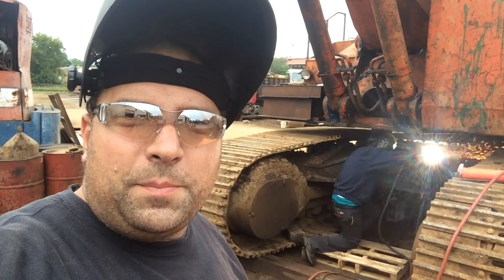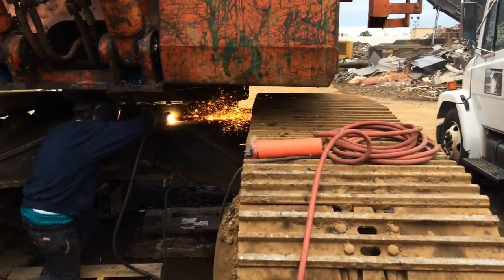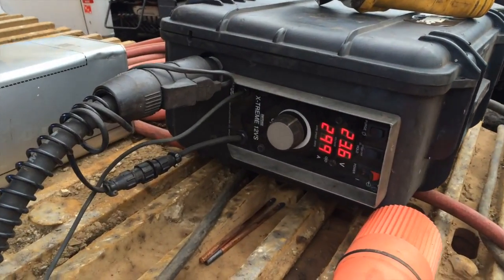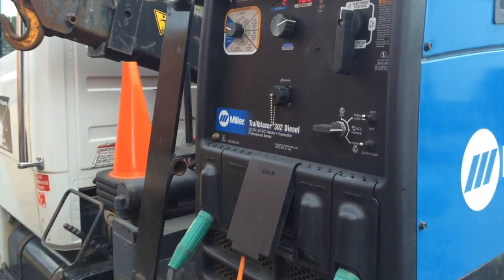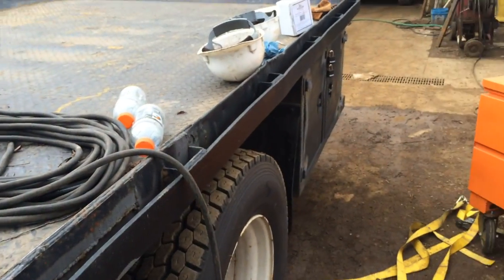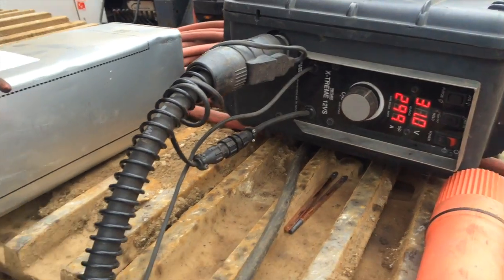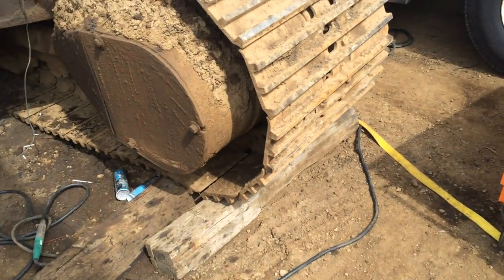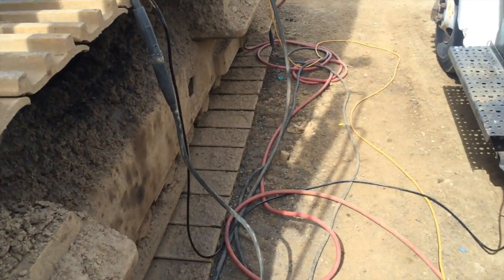Carbon Air Arc & Dual shield wire in the field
Repairing a bull gear on a crane in a scrap yard, using carbon air arc to  prepare and dual shield flux cored wire to repair.
In the mean time i show the line loss of welding cables .